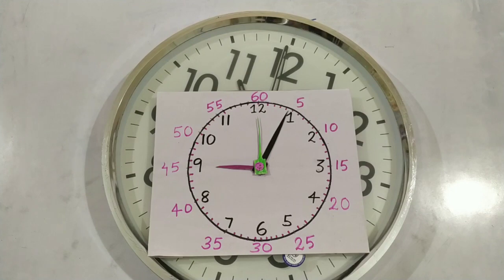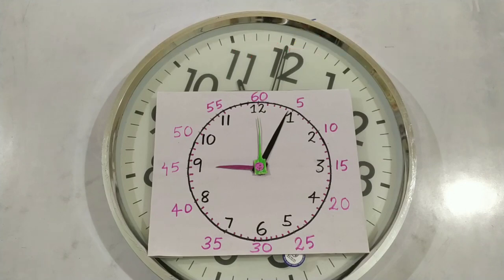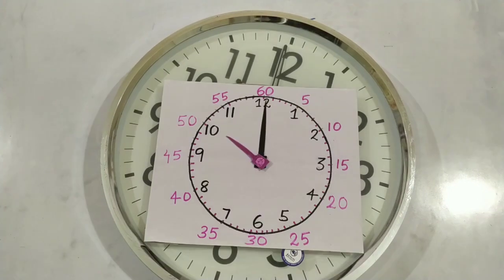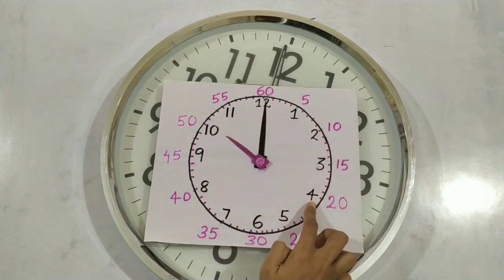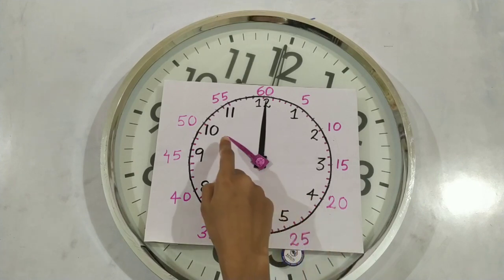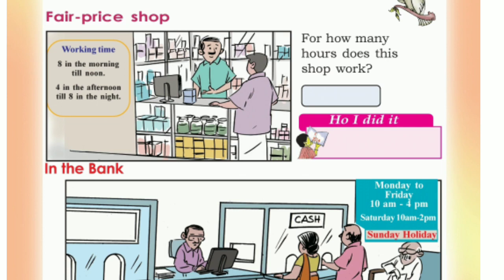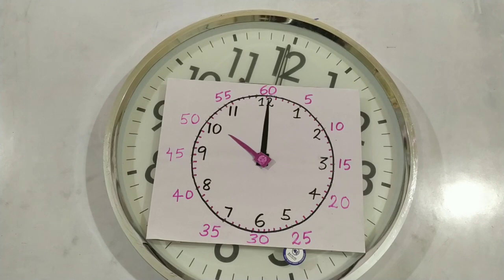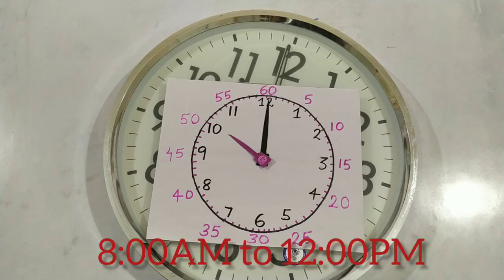MATHS- CLASS 4- WHEEL OF TIME- PART 4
SCERT- CLASS 4- CHAPTER 2